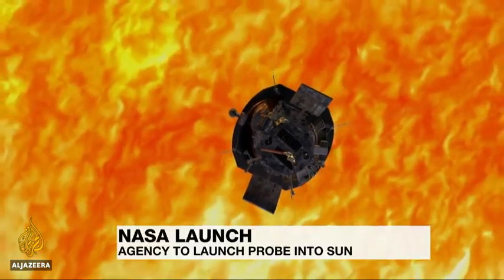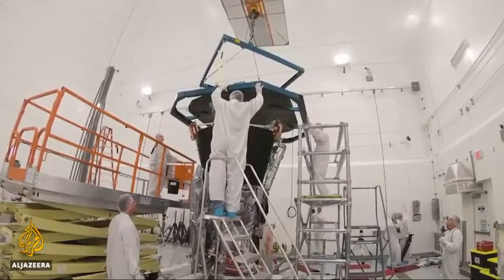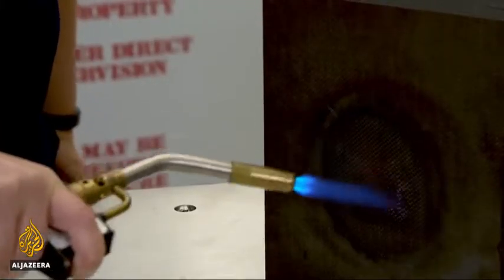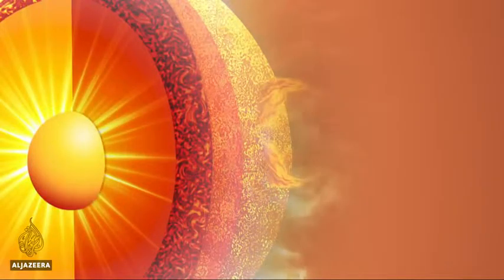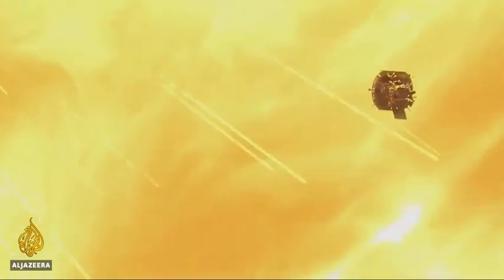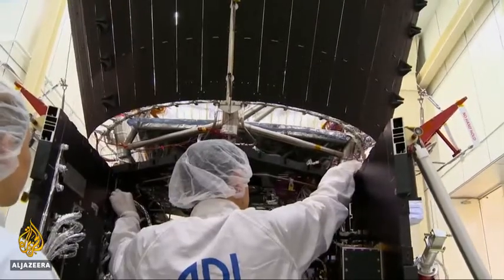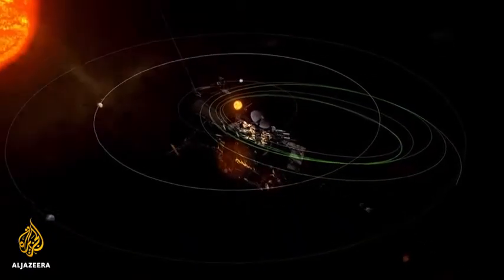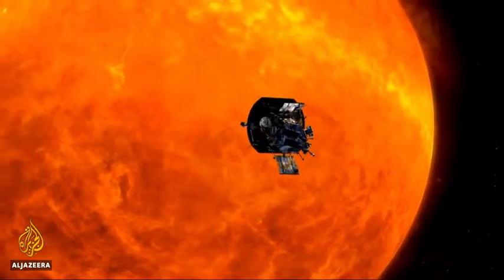NASA probe blasts off to study sun at close range